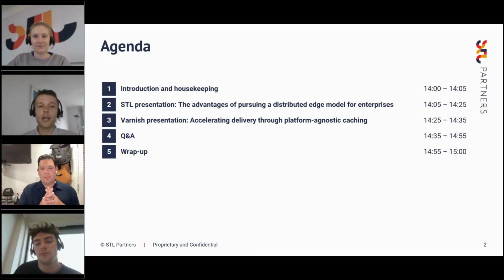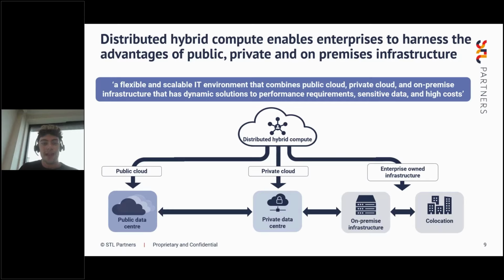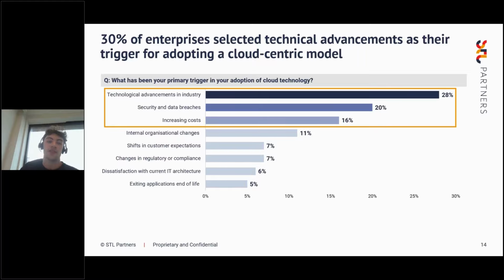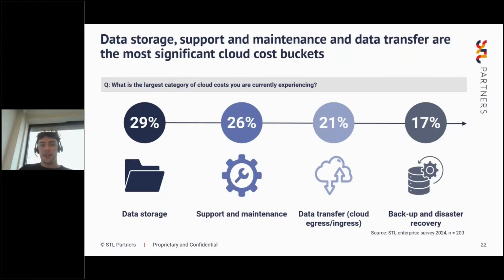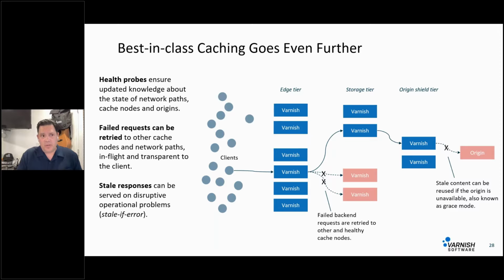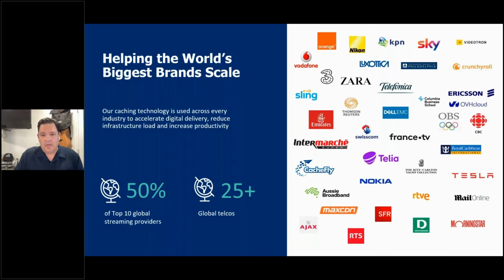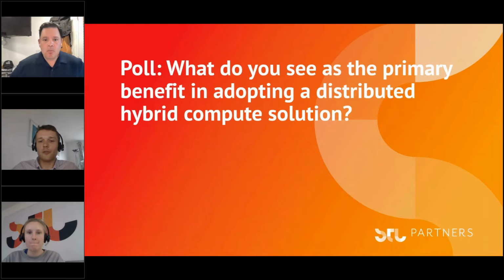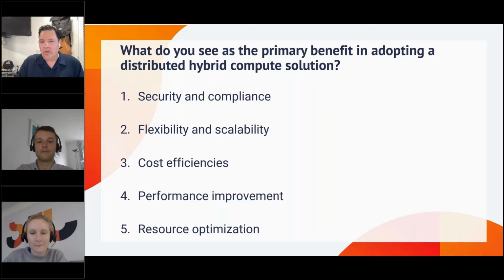Webinar - How can distributed edge reduce cloud costs for enterprises?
As enterprises increasingly explore digital transformation practices, the demand for cloud services continues to grow. Many enterprises are reliant on cloud services for data storage, computing capabilities, and content distribution.

STL conducted a recent survey, which found that almost 90% of enterprises had experienced rising cloud costs in the last 2 years. This rise is centred around greater data storage and data transfer requirements.

In this webinar, we used the survey insights to explore the deployment of distributed edge solutions as a viable mitigation strategy. We delved into the burgeoning interest surrounding distributed edge solutions, which offer flexibility, security, and cost efficiencies not achievable through a traditional cloud model.

Key questions we explored included:

– What are the key challenges enterprises currently have with their IT architecture?
– What are the key costs enterprises are experiencing with the cloud?
– What are the advantages of pursuing a distributed edge model for enterprises?